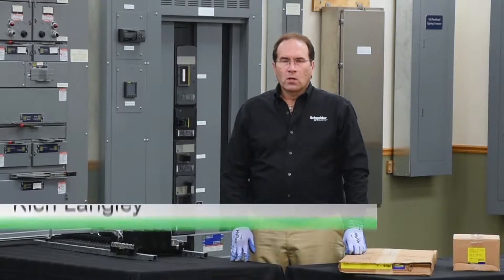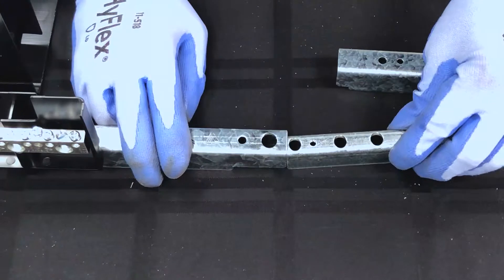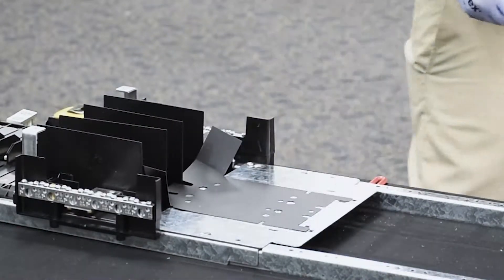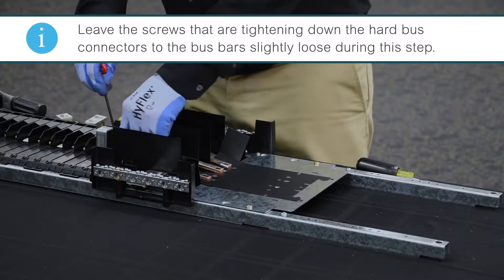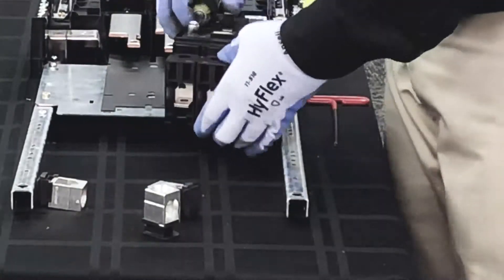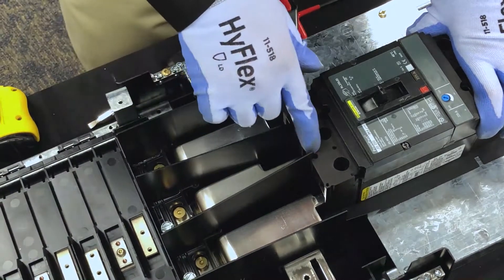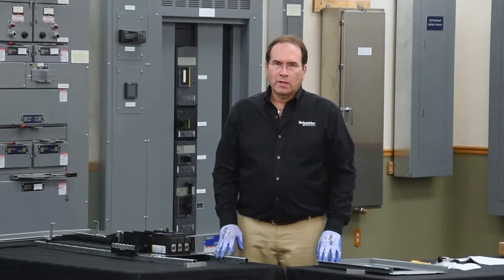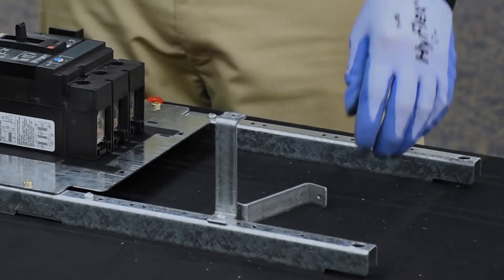NF Main Circuit Breaker Kits (1 of 3): H/J-Frame for NF Panelboards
As customers or specifications may require a main breaker on an NF panelboard, this video demonstrates the installation of a kit for an H- or J-Frame main circuit breaker for an NF panelboard.